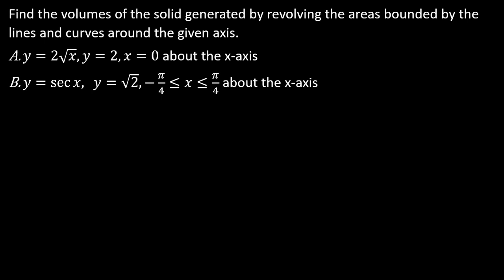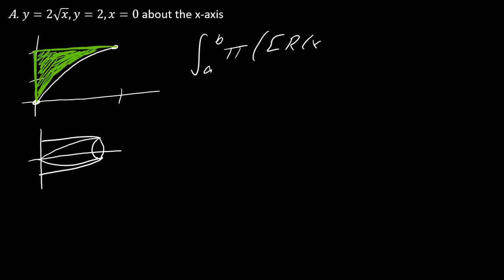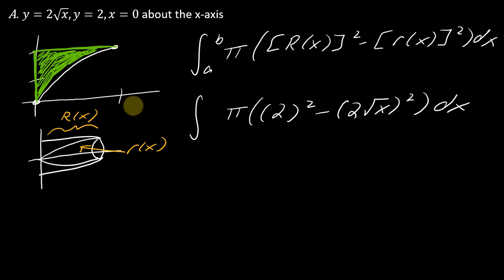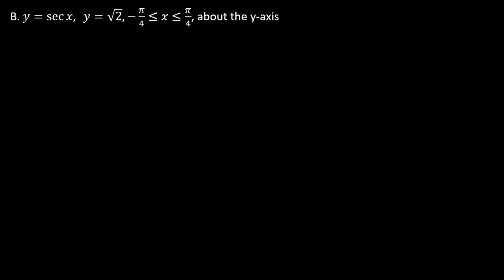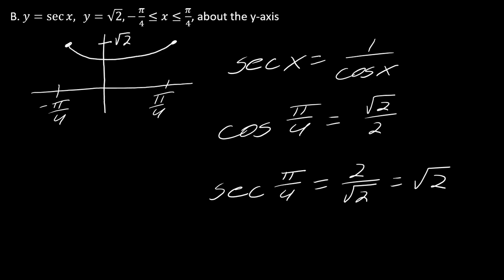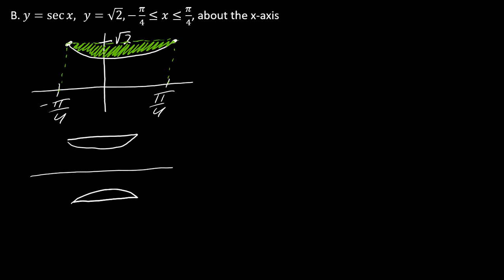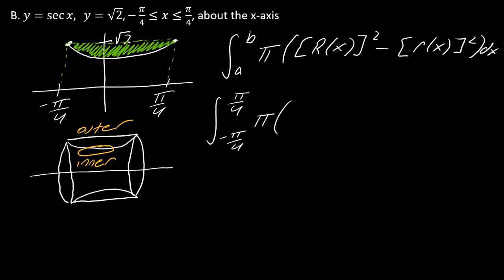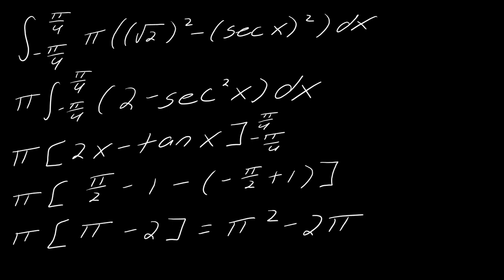Examples: The Washer Method